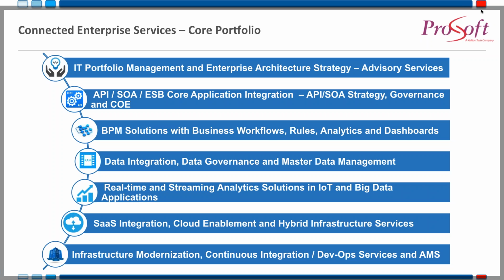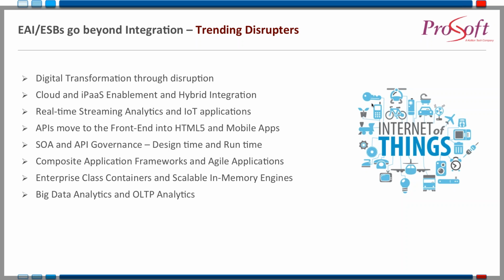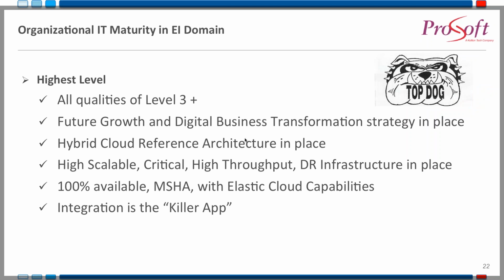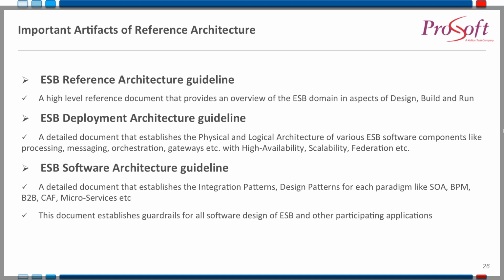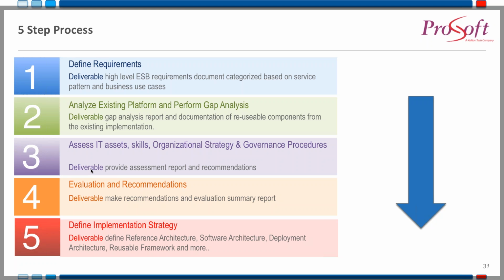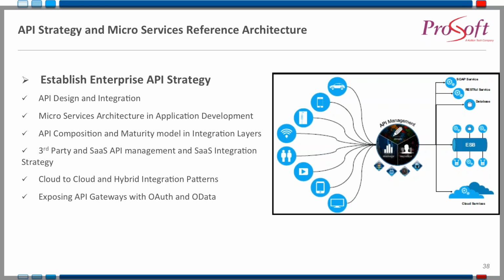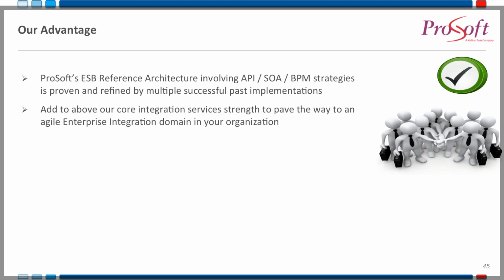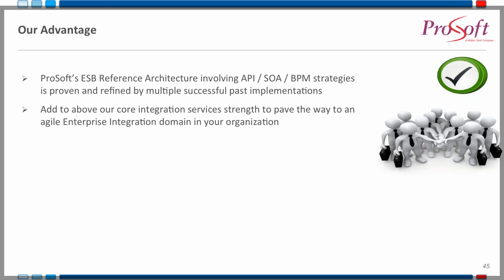Reference Architecture Webinar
Although Enterprise Service Buses (ESBs) have been around for a number of years, there is still a lot of confusion regarding the actual capabilities these products provide. Product enhancement efforts by leading ESB vendors have added to the confusion, as new features often cross product boundaries with other integration product categories.

The STATT (Strategic Technical Application Techniques and Tactics) methodology from Prosoft Technology Group helps your organization build the foundation required to successfully execute SOA program on the ESB.

This offering can be tailored to fit your needs, based on your organization's maturity in the SOA program and on the ESB platform.

In this session, we will walk you through our approach and demonstrate the value added deliverable from such initiatives.